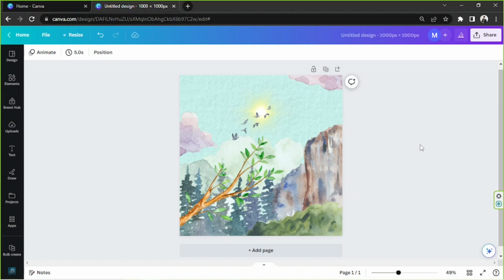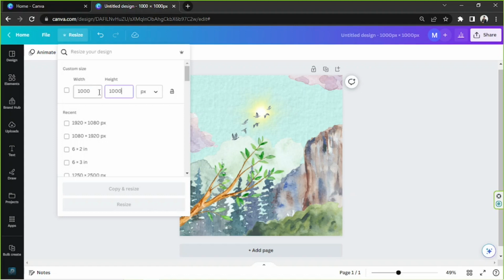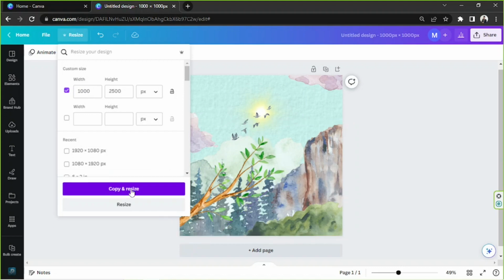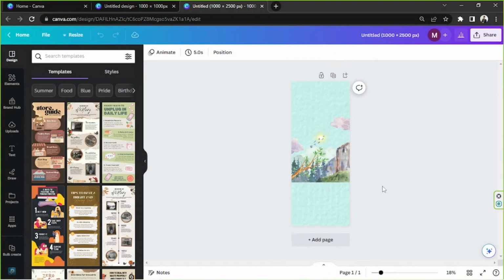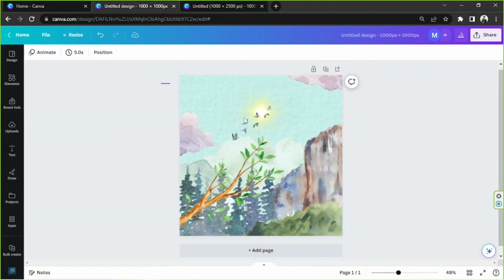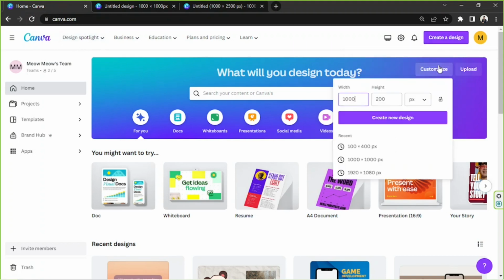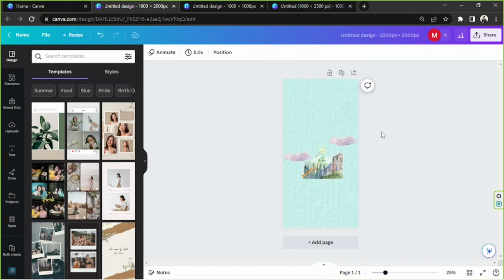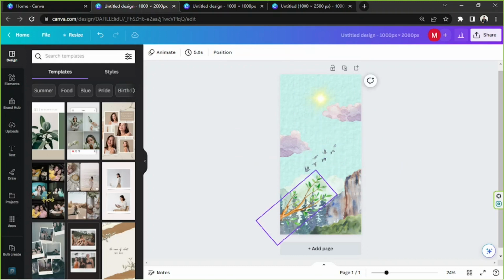Transform Your Designs! How to Change the Size in Canva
Are you stuck with a design that's too big or too small? Learn how to change the size of your design in Canva in this easy and straightforward tutorial!